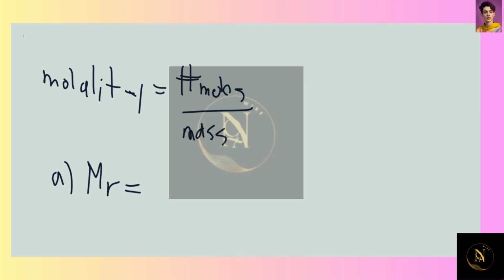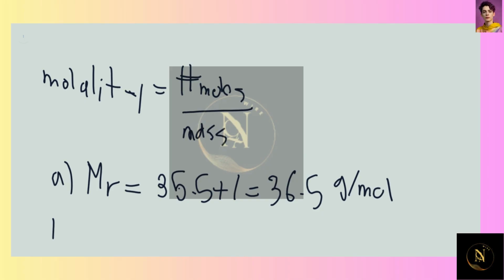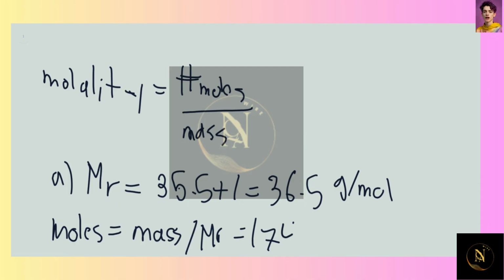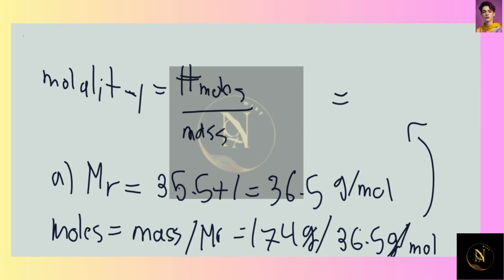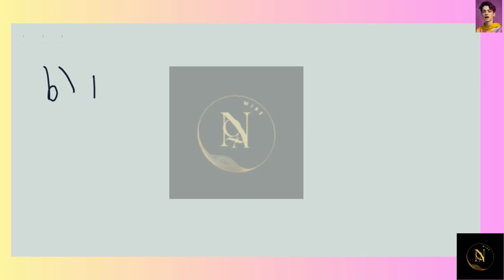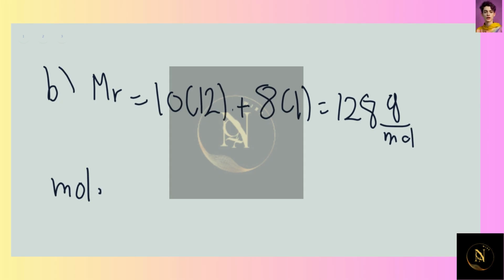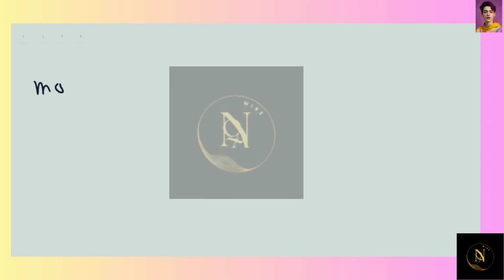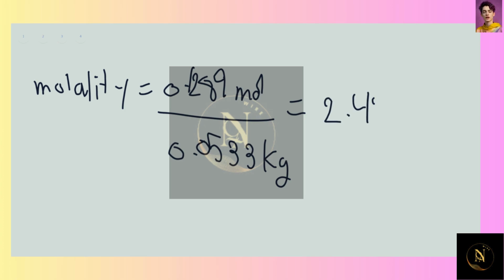Calculate the molality of the following: (a) A solution containing 174 of in 757 of (b) A solution c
Calculate the molality of the following: (a) A solution containing 174 of in 757 of (b) A solution containing 16.5 g of naphthalene in 53.3 of benzene